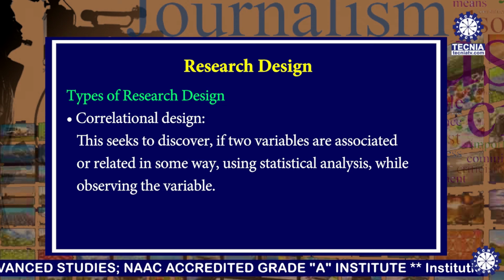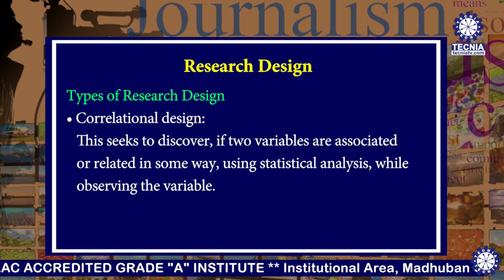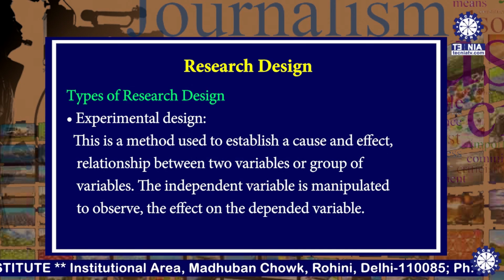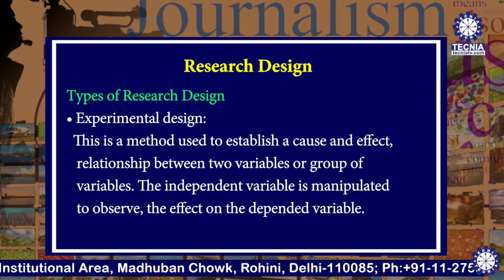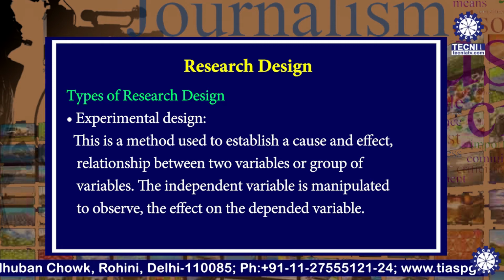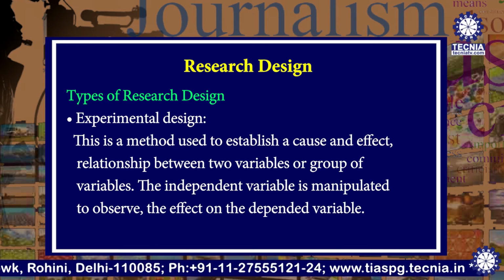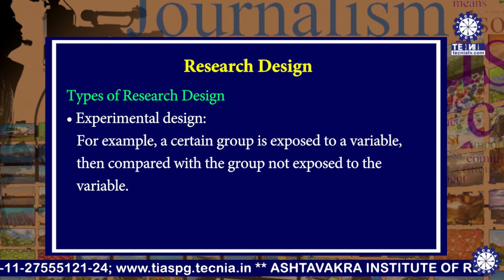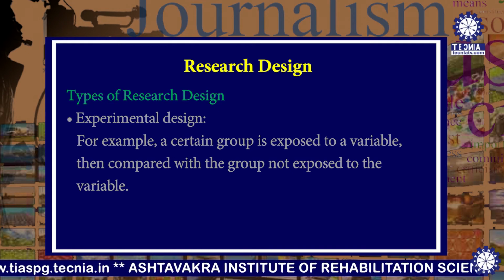Research Design II Media Research II Mr. Rakesh Kumar II BA(JMC) || TIAS II TECNIA TV